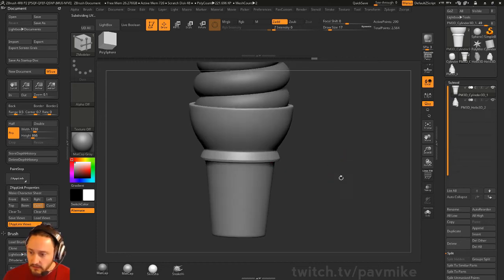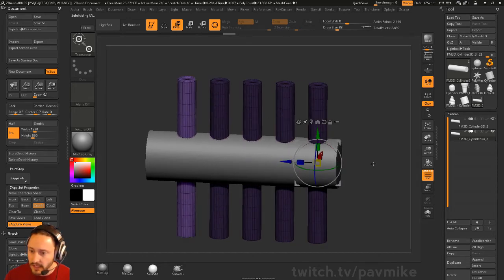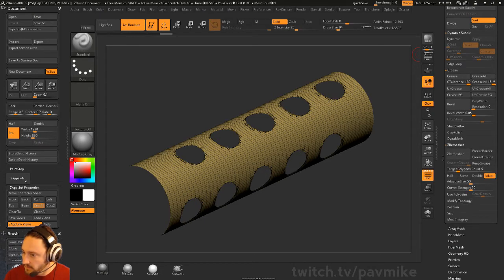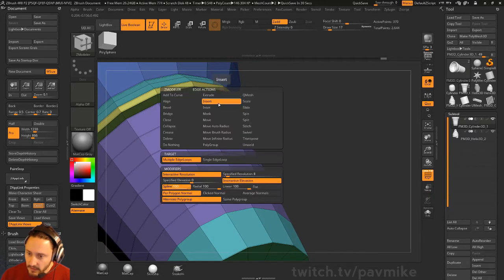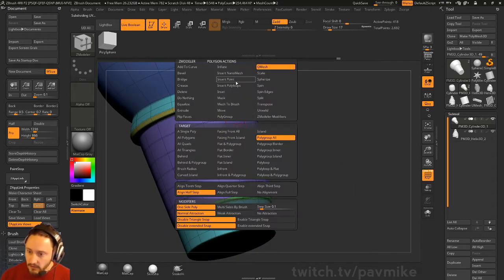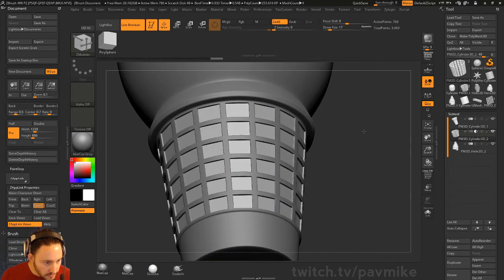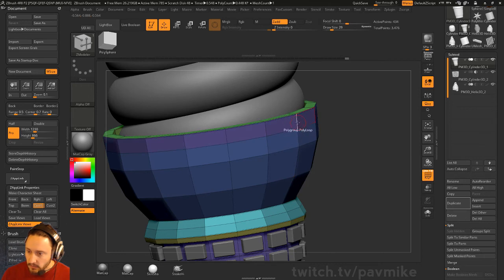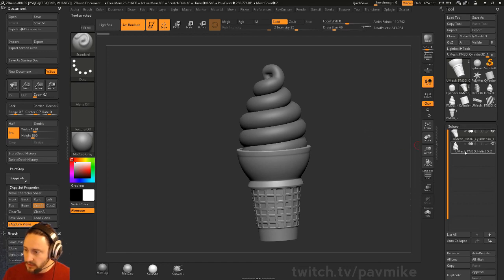Soft Serve Cone 002 Waffle Detail